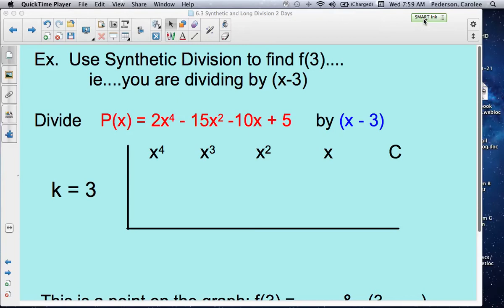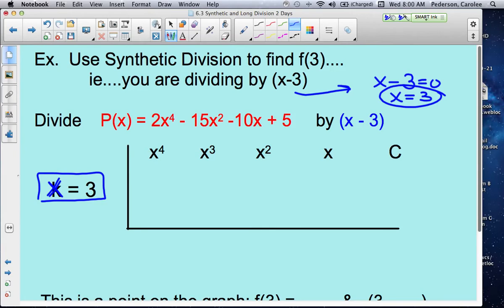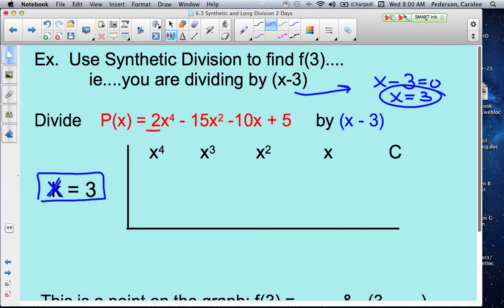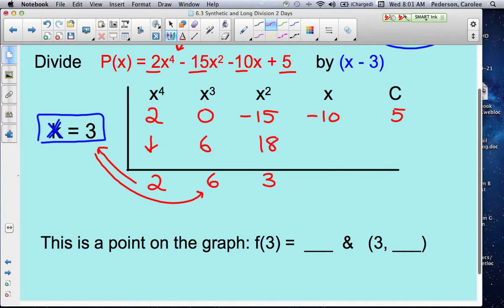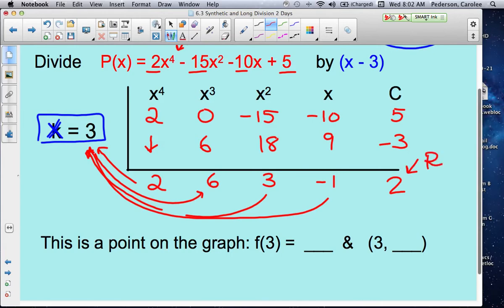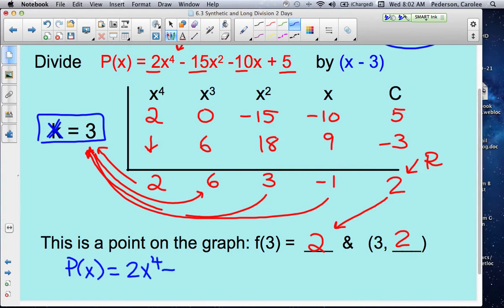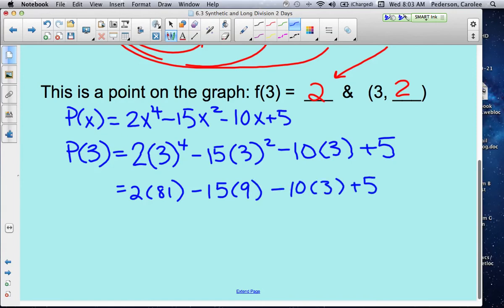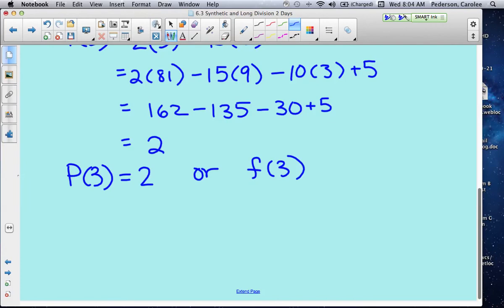6 3 Day 2 Part 2 Algebra II